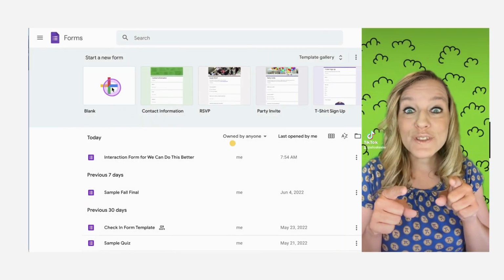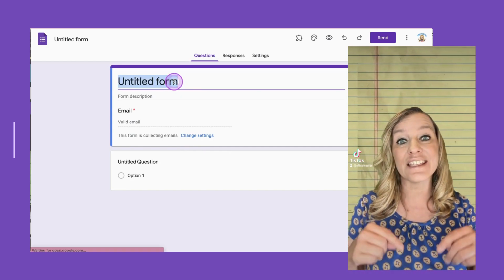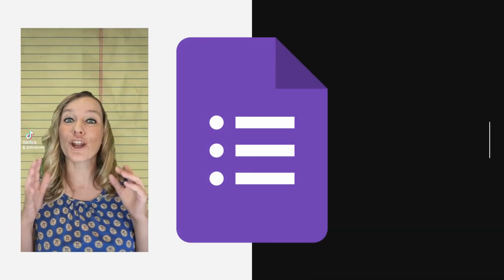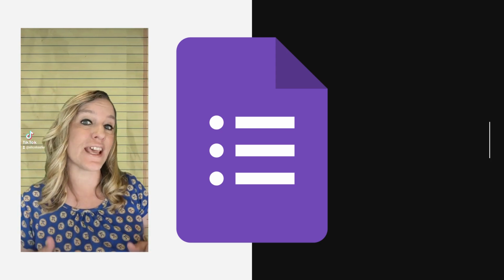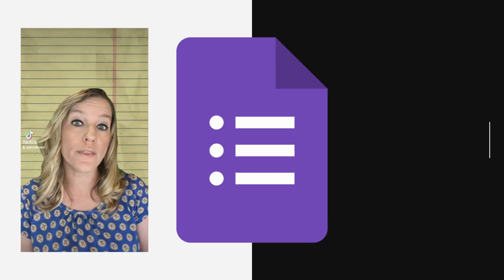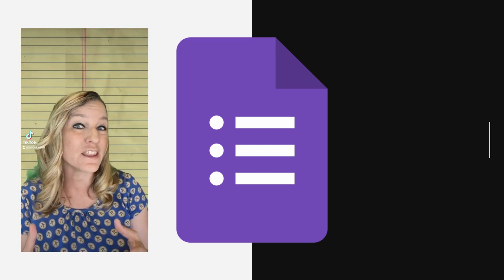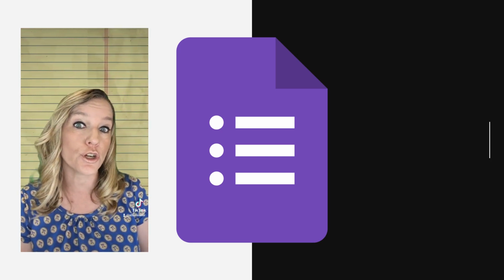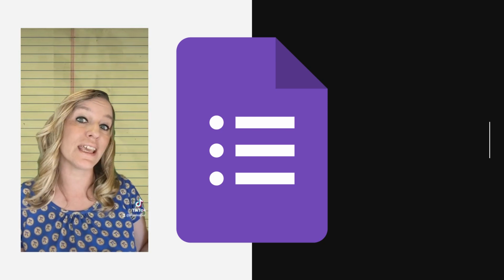How to Save a Google Form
How to save a Google Form with Alice Keeler